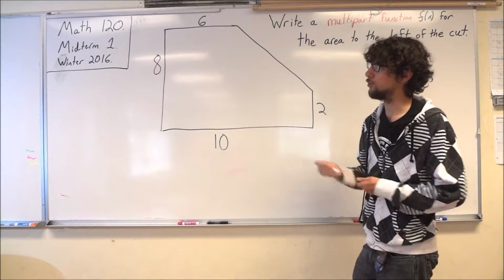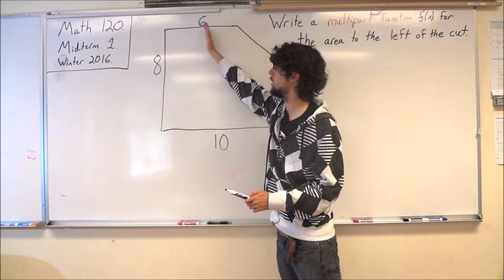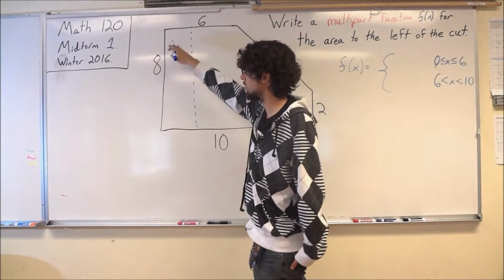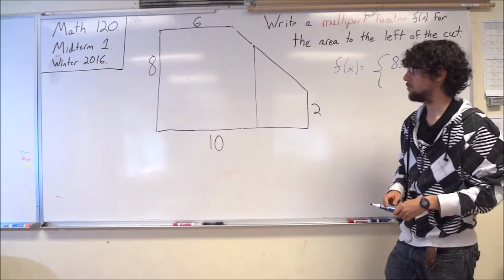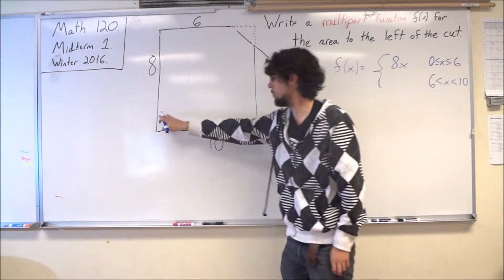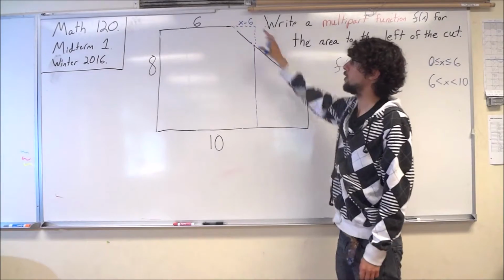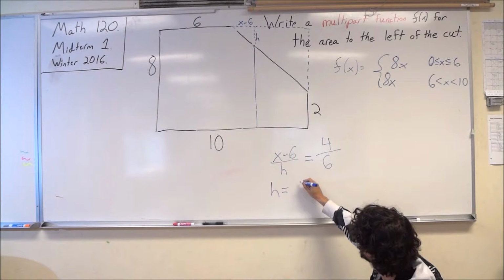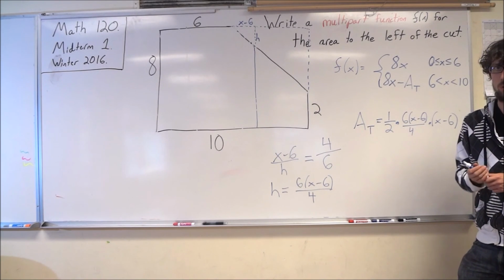2016W Midterm 1 Problem 2: Multipart Functions